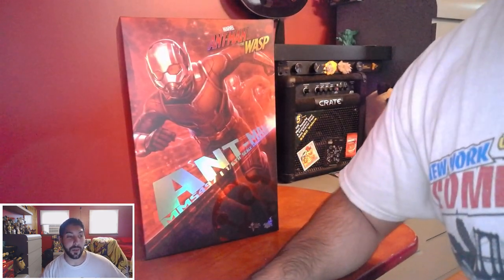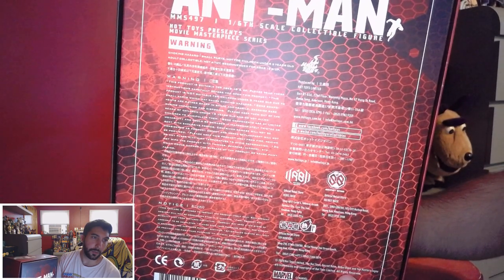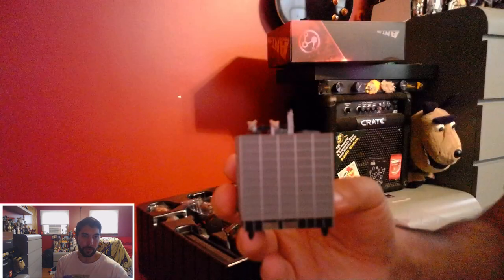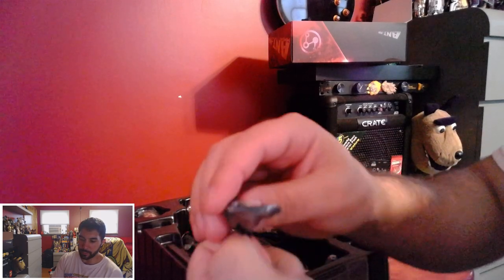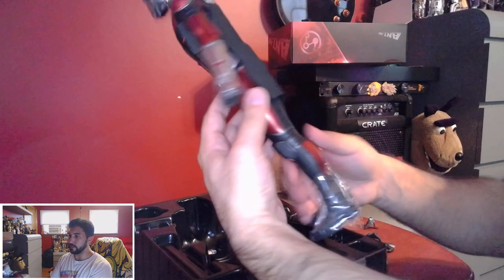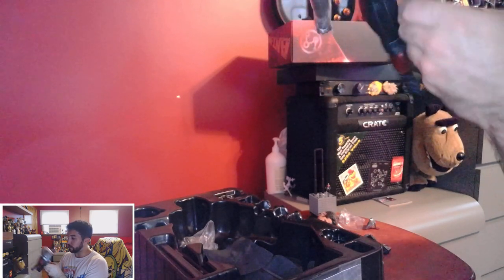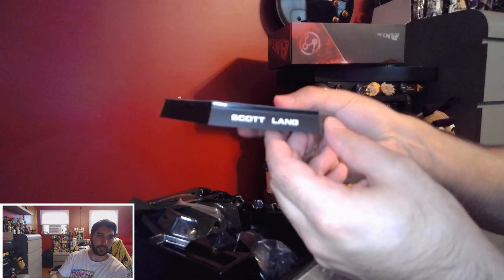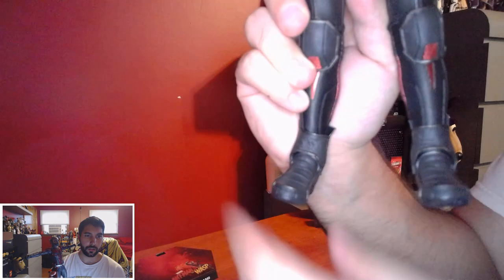UNBOXING-REVIEW! HotToys Ant-Man!!! (Ant-Man and the Wasp version)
WOAH! FINALLY!
I got my HotToys Ant-man from the Ant-man and the Wasp movie!
First impressions!